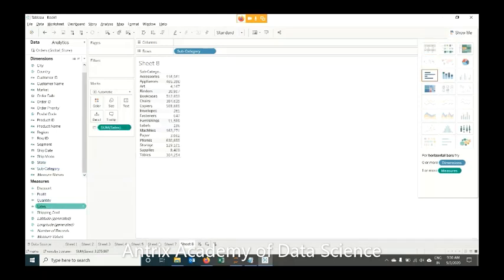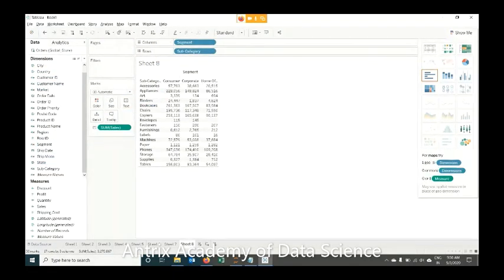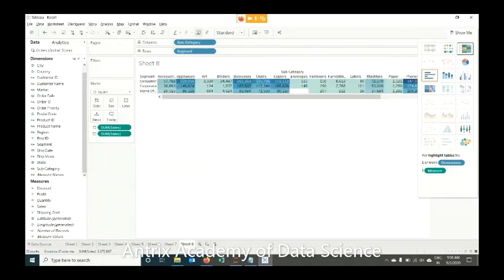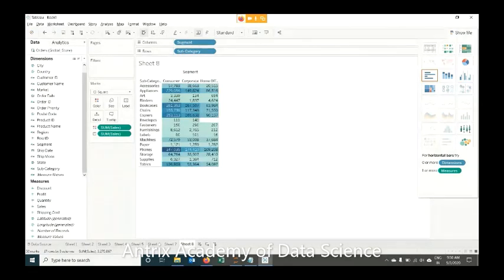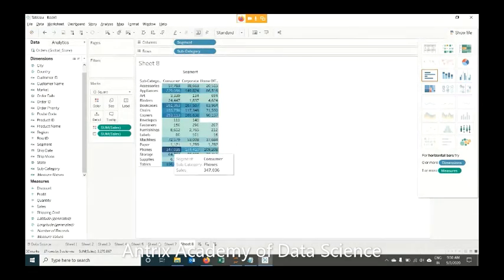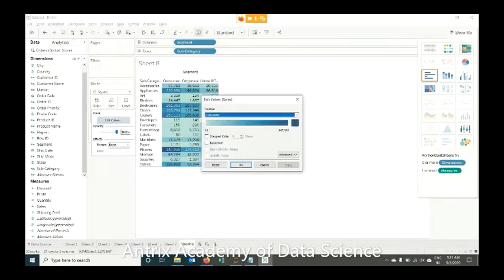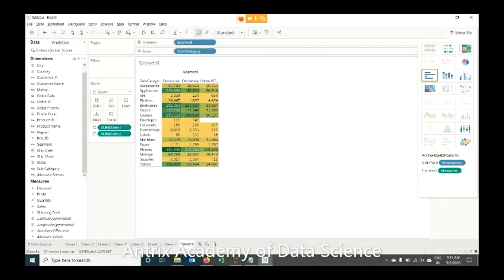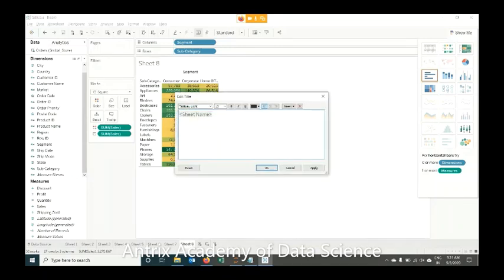Heat Map Chart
In this tutorial, we explore how to create and customize a Heat Map Chart in Tableau, an excellent way to visualize data density, patterns, and trends across two dimensions using color gradients. Heat maps are particularly useful for identifying high and low values in large datasets.

In this video, you'll learn how to:

Create a basic heat map to represent data variations using color intensity.
Customize the color palette to highlight key data points and trends.
Use dimensions and measures effectively to create insightful visual patterns.
Add annotations and tooltips to improve data interpretation.
Best practices for using heat maps to make complex data more accessible and actionable.
By the end of this video, you'll be able to create effective heat map charts in Tableau to visually analyze your data and uncover meaningful insights.